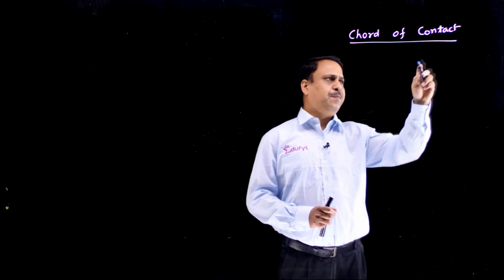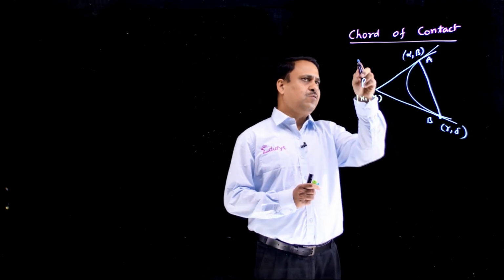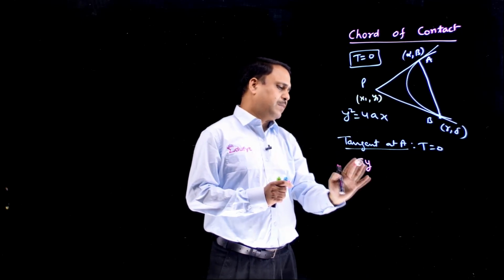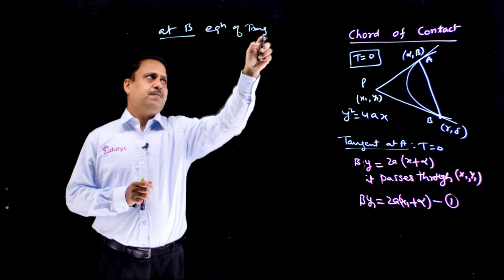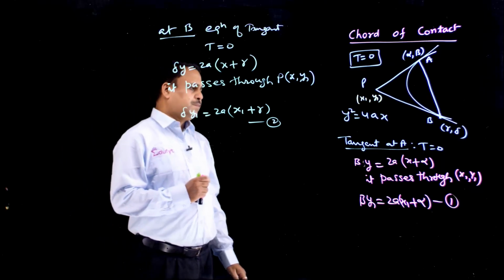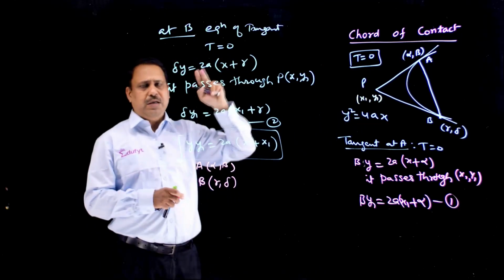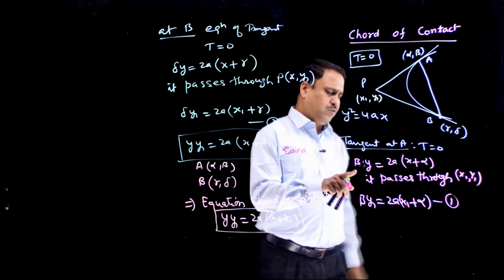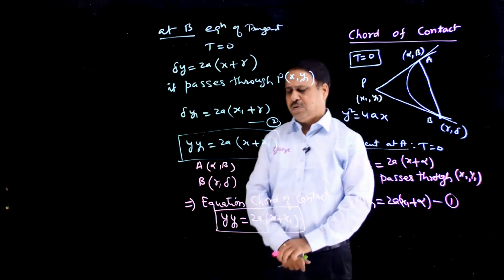Understanding Parabola: Chord of Contact | Class 11 CBSE & ICSE | IIT Coaching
Welcome to NoMoreClass, your trusted partner for mastering Class 11 mathematics, specifically tailored for the CBSE and ICSE curriculum. In this session, we explore the concept of the "Parabola: Chord of Contact," an essential topic in analytical geometry that illustrates the interaction of lines and curves. Mastery of this topic is crucial for building a strong foundation in geometry and excelling in competitive exams like the IIT-JEE.

This lesson, crafted by R S Sharma, an experienced IIT Delhi graduate from the 1992 batch, with invaluable insights from Shalmalie Sharan, an accomplished IIT Dhanbad graduate, provides the techniques and strategies necessary to understand and calculate the chord of contact in parabolas. This knowledge is vital for academic success and competitive examinations.

Begin by understanding the concept of the chord of contact in parabolas. Learn about its significance in geometry, where it serves as a line segment joining two points of tangency from a given external point.

Derivation of the Chord of Contact Equation:

Understand how to use the properties of tangents and focus points to formulate the equation.

Geometrical Properties and Analysis:

Examine the relationship between the chord of contact and the parabola's directrix, focus, and axis of symmetry. This section enhances the connection between geometry and algebra in understanding parabolic structures.

Graphical Representation and Visualization:

Utilize graphical methods to visualize the chord of contact and its interaction with the parabola. Visualization aids in comprehending the spatial aspects and behavior of the chord.

Avoiding Common Mistakes:

Identify common mistakes in deriving and analyzing the chord of contact, and learn how to avoid them. This ensures accuracy and efficiency in problem-solving and applications.

Practice Problems and Real-World Applications:

Work through example problems and practical applications involving chords of contact. These exercises build a strong foundation and enhance problem-solving skills in real-world contexts.

Exam Preparation and Strategy Development:

Prepare for competitive exams with targeted strategies focused on questions about parabolic chords of contact. Understand how to approach these questions to boost performance and readiness.

Guided by our expert educators, this session empowers students to approach parabolic equations with clarity and analytical ability. At NoMoreClass, our interactive learning methods—featuring real-time problem solving and dynamic content—transform complex topics into engaging and comprehensible lessons.

Join our CloudClass platform for live-streamed and recorded sessions, delivering flexibility and personalized learning experiences. Based in Sahakar Nagar, North Bengaluru, NoMoreClass provides educational excellence to regions such as Vidyaranyapura, Hebbal, and Jakkur, establishing itself as a leader in IIT coaching in Bangalore.

Expert Guidance: Learn from experienced educators like R S Sharma and Shalmalie Sharan.
Interactive Education: Engage in lessons combining traditional techniques with modern methodologies.
Comprehensive Practice Resources: Access an extensive range of practice questions and detailed solutions.
Flexible Learning Environment: Our CloudClass platform supports diverse learning preferences and schedules.
Join NoMoreClass to master the geometry of chords of contact in parabolas, equipping yourself with the skills needed for academic excellence and competitive achievement.